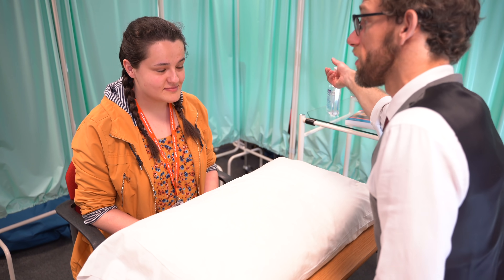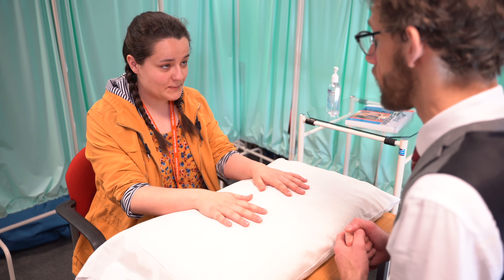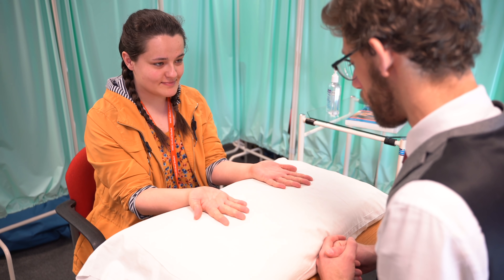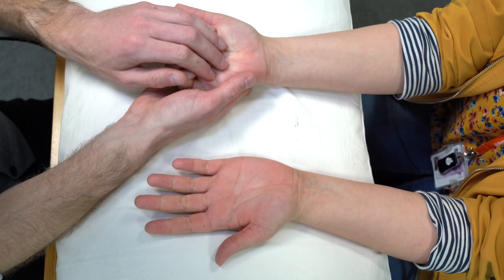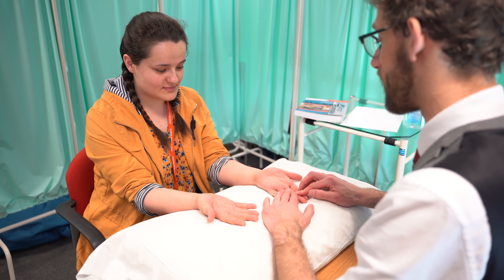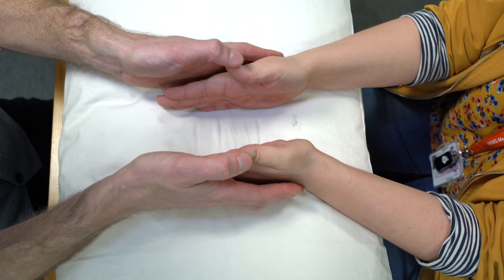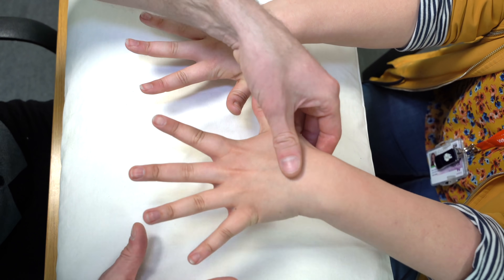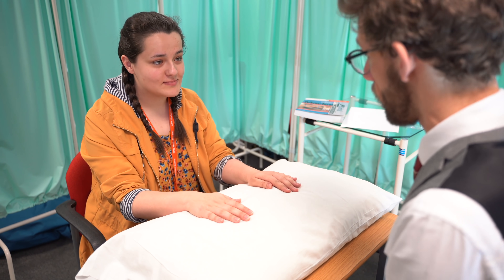Hand​ Examination Clinical Skills OSCE - Medical School Revision - Dr Gill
Clinical examination of the hand can be quite challenging, as it is more engaged than many of the other orthopaedics examinations. We'll help with your medical school revision through a demonstration of a hands examination OSCE.

As with any orthopaedic assessment, the Hand​ Examination Clinical Skills OSCE examination will be expecting you to approach with the standard Look, Feel, Move approach which you'll be already familiar with

People often find the Clinical Skills OSCE to be daunting and the Hand examination even more so, as it is quite an engaged OSCE station. However, as with everything at medical school, repetition is going to be key in understanding how you are assessing the patient, positioning your hands, and manipulating the patient.

Please note the hand examination also includes the special tests Tinel's Test and Phalen's Test to examine for carpal tunnel syndrome, which can be worsened in pregnancy, osteoarthritis and rheumatoid arthritis

During the Hand examination, the wrist is also assessed, as you should always examine the joint above and the below the joint are focusing your initial assessment on

Performed by Dr James Gill

The examination demonstrated here is derived from Macleods Clinical Examination - a recognized standard textbook for clinical skills.

00:00 - Introduction and Patient Verification
00:20 - Hand Examination
00:37 - Joint and Hand Pain Test
02:10 - Hand Movement and Flexibility Test
03:16 - Finger Movement and Resistance Tests
04:03 - Nerve Function Tests
04:50 - Conclusion